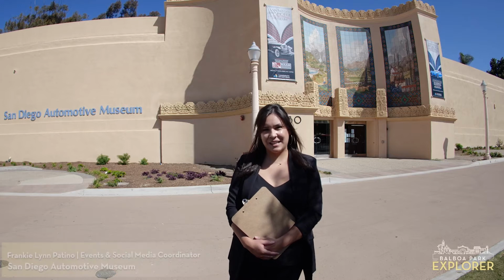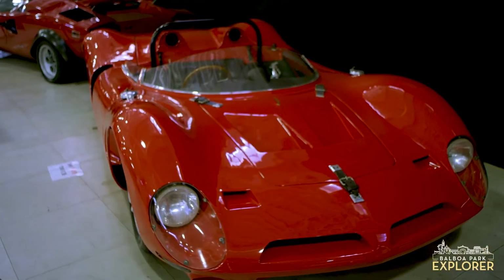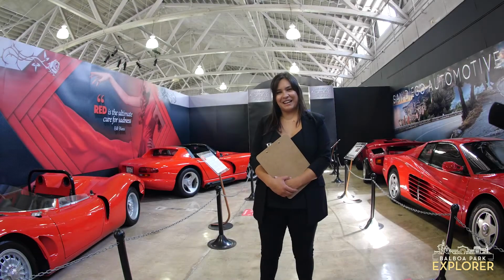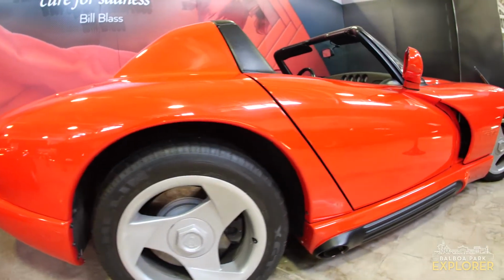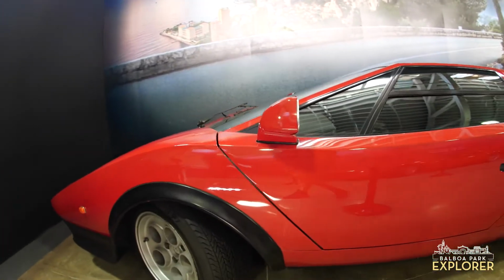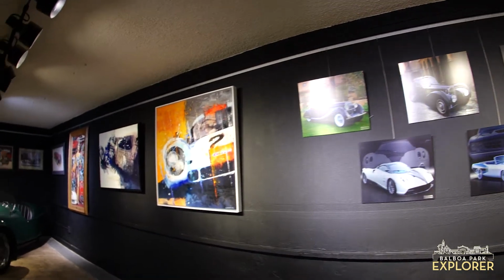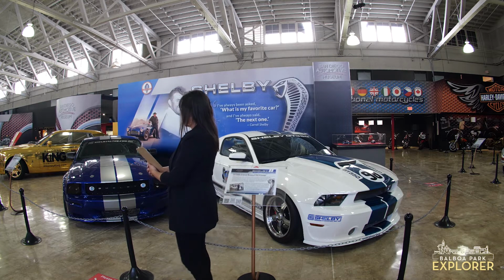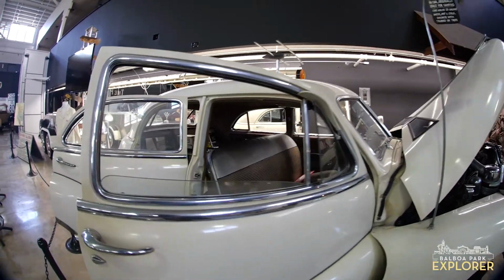Virtual Explorer Experience with the San Diego Automotive Museum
The San Diego Automotive Museum presents the story of the automobile in ways that engage the visitors and their experiences with cars.

Their compelling exhibits invoke a visceral reaction for the visitors about cars they have owned, loved and driven!

The museum was founded by San Diego car collectors in 1988 and has now grown into a museum that features automotive culture from around the world.

This unique museum offers a nostalgic look at the amazing vehicles of the 20th-century. It features more than 80 historic autos and motorcycles; including Louie Mattar’s Fabulous $75,000 Car! This 1947 Cadillac is a one-of-a-kind car that still holds the distance and endurance driving record set in 1952! There is something here for everyone to enjoy!

Audio Assistance: Bowen L. Stidger